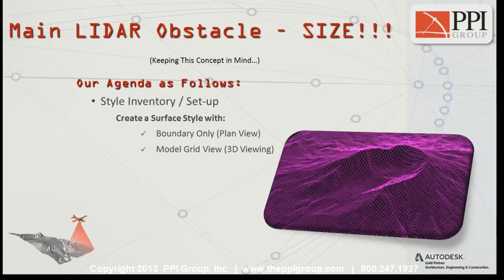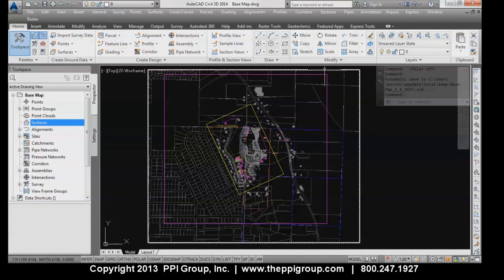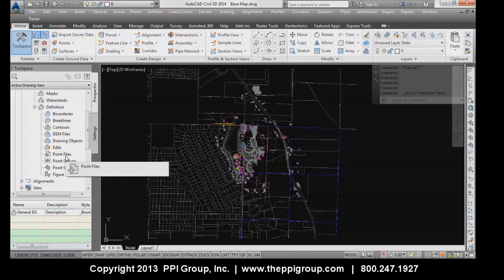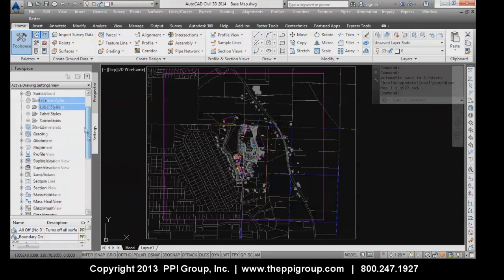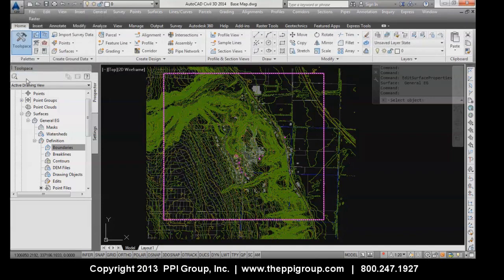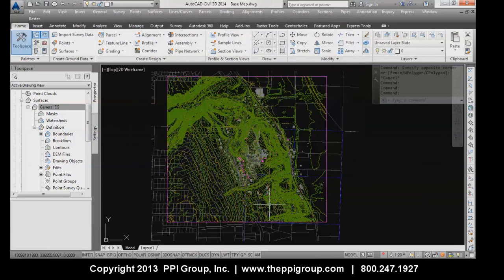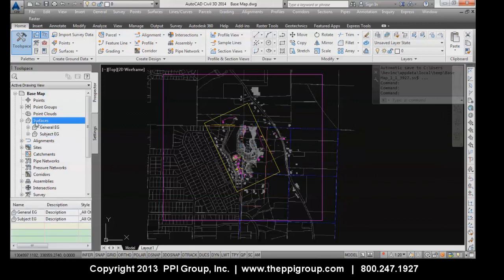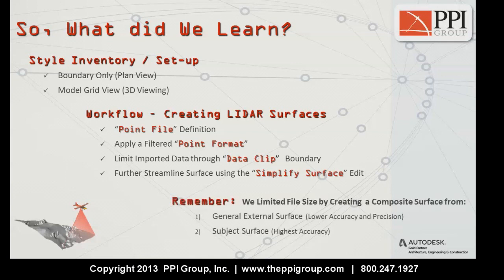Tech Tip: Working with LIDAR Surfaces in Autodesk® Civil 3D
Have you been wanting to work with LIDAR but haven't quite gotten the process of dealing with the large files down?  In this video and the complementary white paper, PPI's Application Engineer Kevin Closson outlines a simplified process of bringing large LIDAR data sets into Civil 3D and then modifying that information into clean and manageable surfaces.